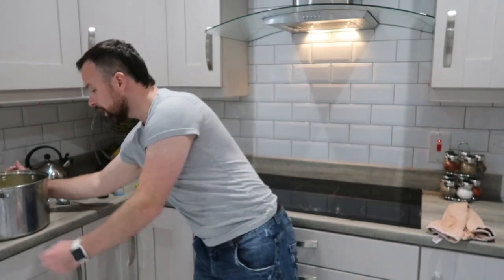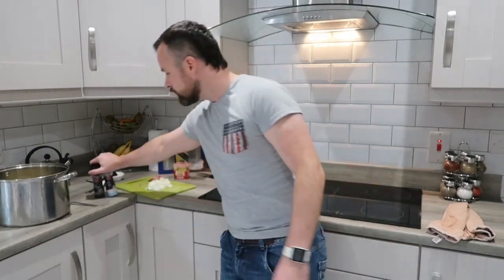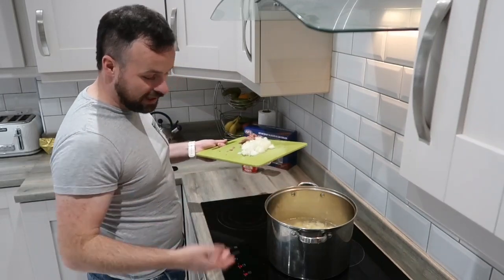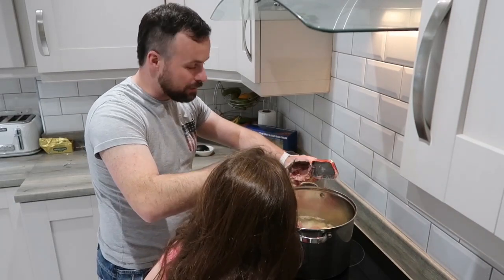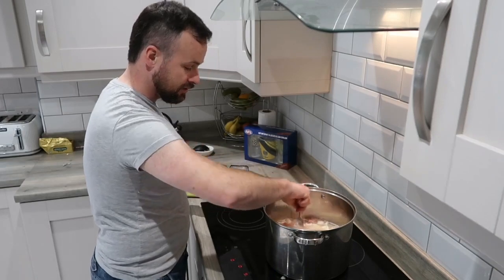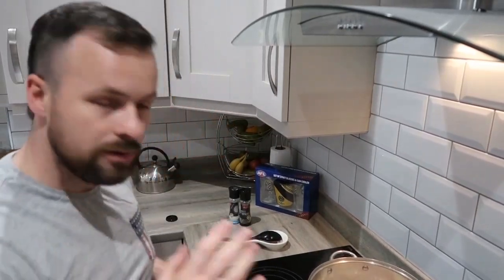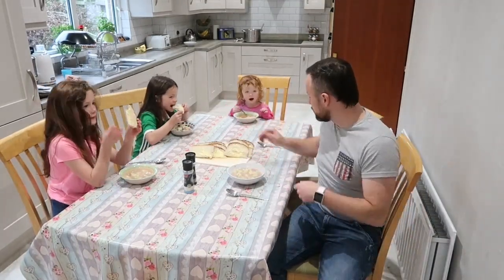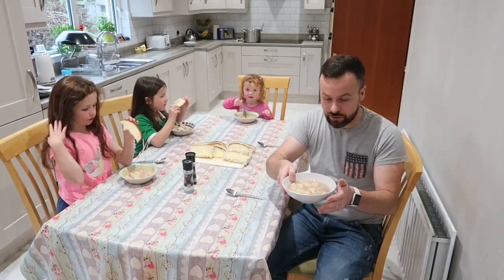How To Make Stovies | A Very Old Scottish Meal 🏴󠁧󠁢󠁳󠁣󠁴󠁿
The Donfather Cooks & Tastes This Family Classic